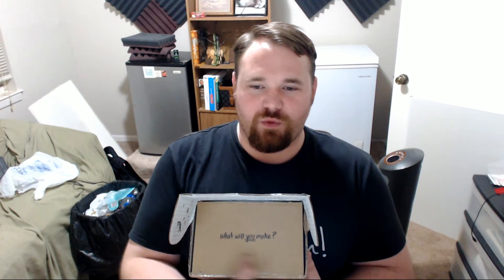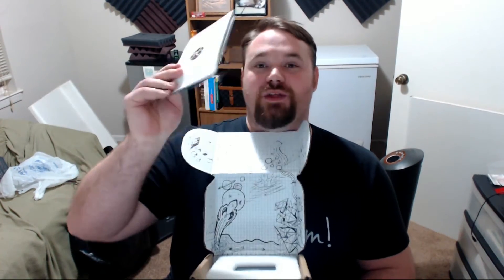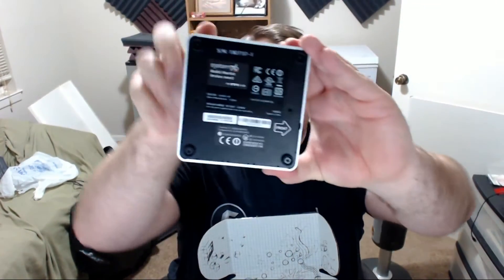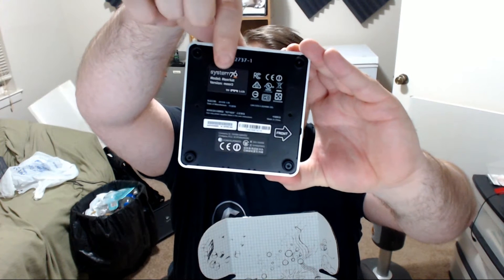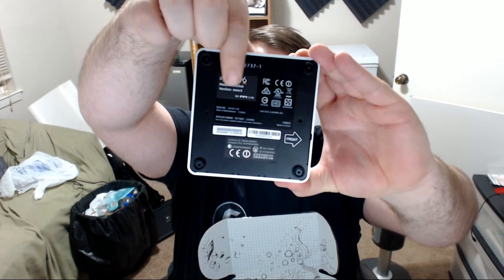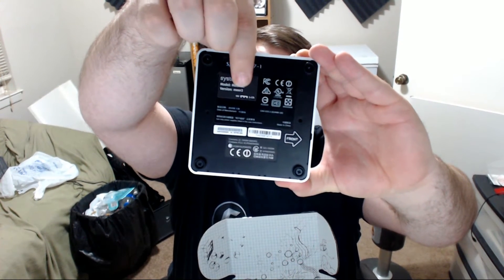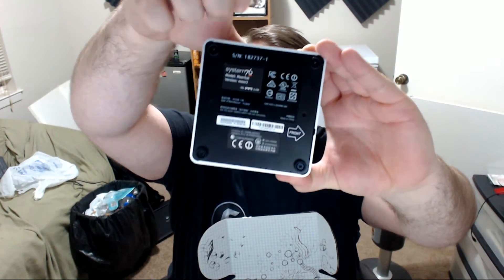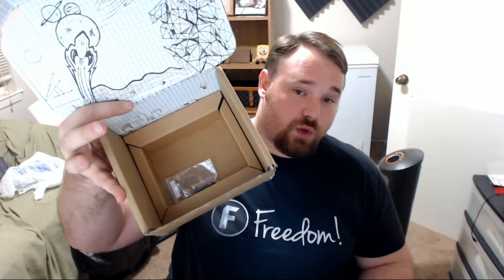Unboxing System 76 Meercat (Meer2)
In this video we unbox a Meercat desktop pc computer from System76. This is a Linux Computer unboxing as it runs Ubuntu 16.04 LTS However I may inctall windows10 on it if the linux desktop does not suit my needs. The Meercat small desktop from system76 ovvers an intel i5 6th gen processor 32 GB of ram and a 250GB SSD which offers superior speed and flexibility! I may use this for a Plex server, home Minecraft server, and many other projects.

Sorry for this being so rushed. I leave for the Freedom HQ soon!! :)

I'm On Instagram!
Call Me And Say Words!

So Who *IS*  Anthony Smith anyway? Anthony is a lover of games, and gaming culture, and also a contributor to YouTube hub channels. I produce "The Anthony Show" on Freedom! and so much more!! I also tend to do skits, impressions, and funny bits on all the YouTube channels I submit to and am YouTube certified by Google for audience growth!!

Believe it or not. I believe in you!